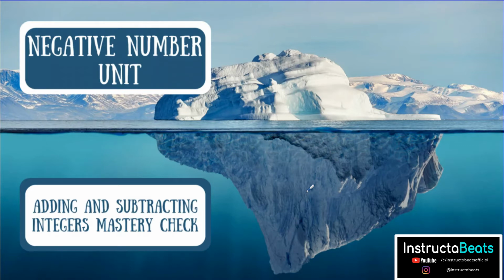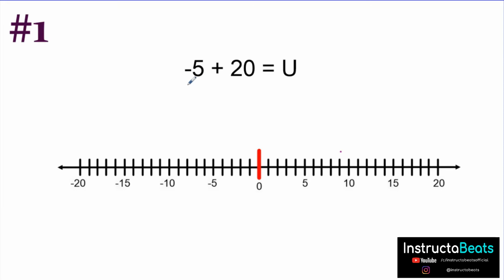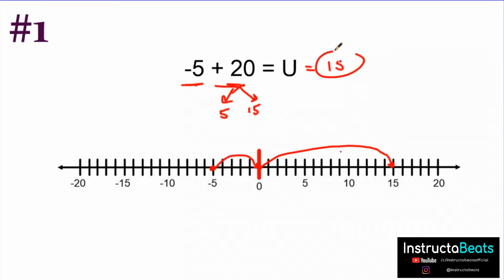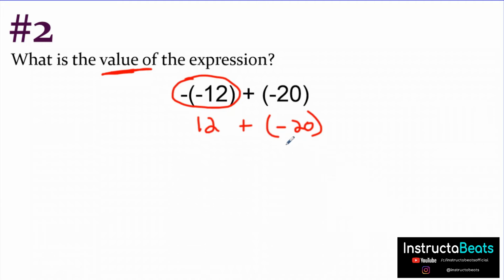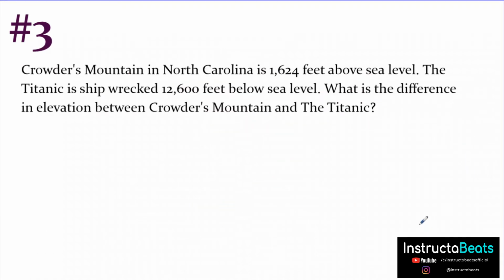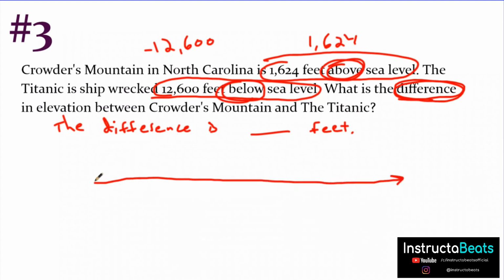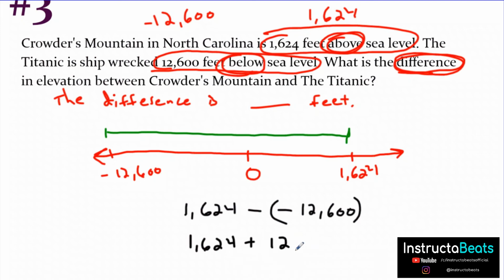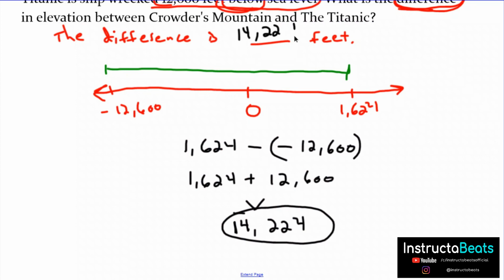Adding and Subtracting Integers Mastery Check - NC.6.NS.9 - 7.NS.1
Join us as we continue our journey into adding and subtracting negative numbers. In this video, mastery of the standards, 6.NS.9, 7.NS.1 can be check by solving the problems and then checking your work against the teachers.

Negative Number Mastery Check #2